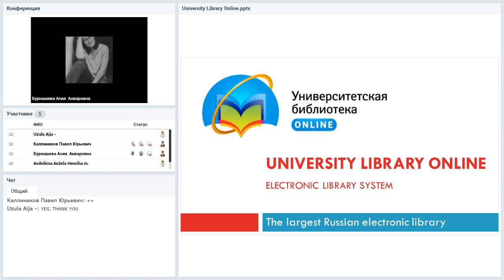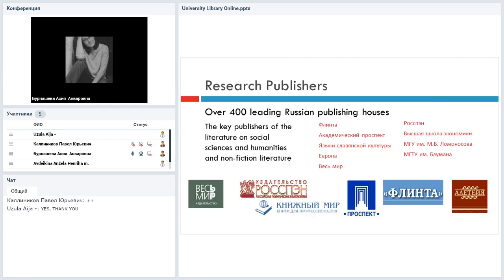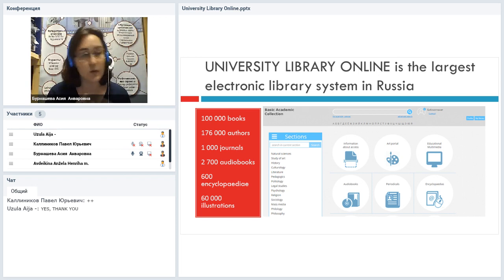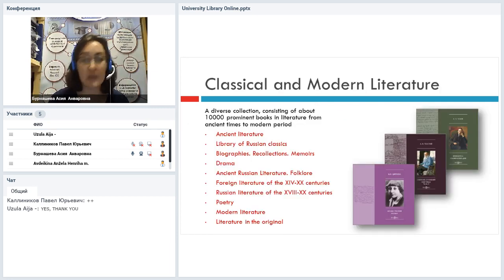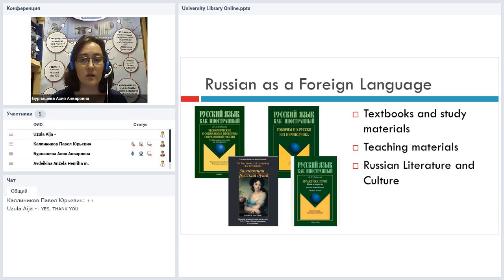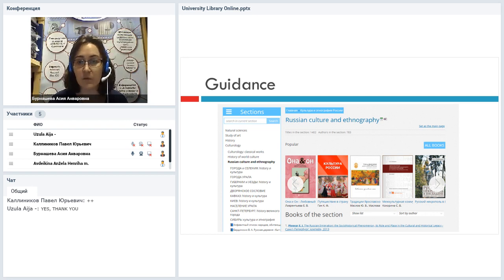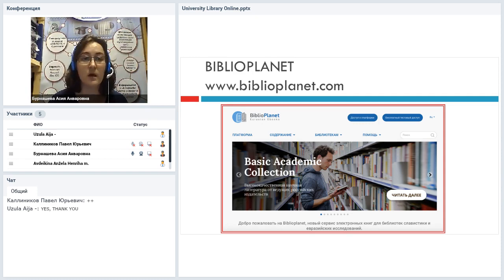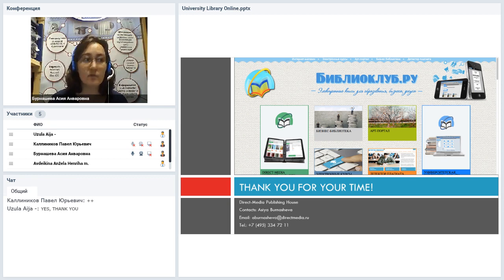UNIVERSITY LIBRARY ONLINE Electronic Library System: A Brief Review and Introduction to the Database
Ведущая вебинара Асия Бурнашева, специалист-методолог компании «Директ-Медиа»